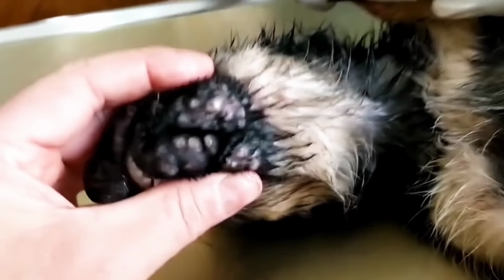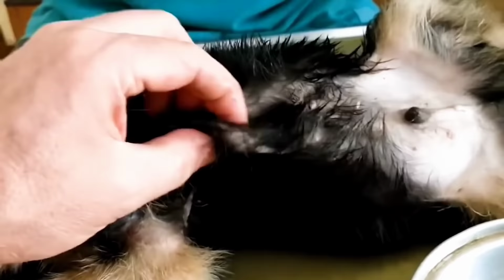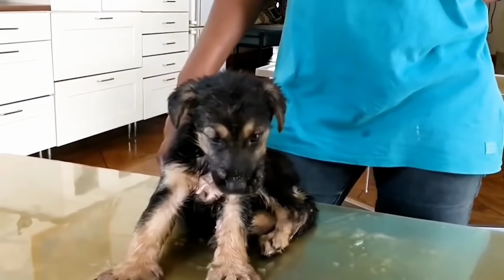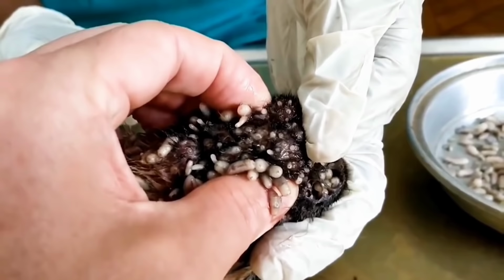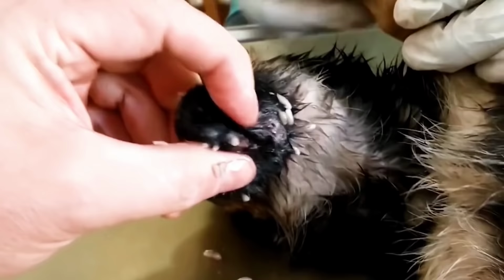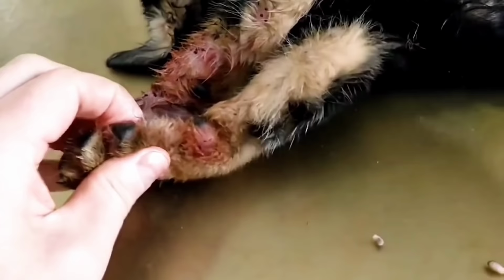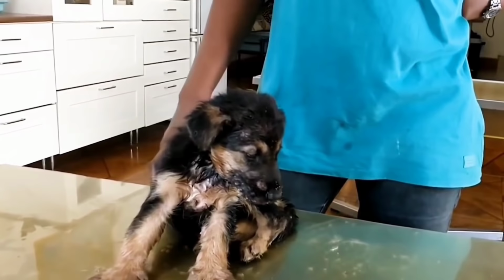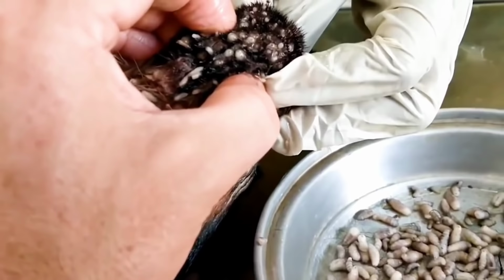Mango Worms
Mango worms, also known as mango flies, are species of blowflies whose larvae are parasitic and inhabit the dog’s skin. The dogs can get mango worms by digging, walking, or lying on ground or soil that has been infected with hatched larvae. The larvae feed on the dog’s tissue until they mature.

Mango worms, or mango flies, are tropical blowflies that are found mostly in Africa, South Africa, and Uganda. You can also find these flies under the names skin maggot fly, putzi fly, or tumbu fly. All these terms refer to the same tropical fly that inhabits mostly the skin of dogs.

Mango worms’ larvae are parasitic and they attack the dog’s skin and fur. Once they inhabit the body of the dog, they start feeding on the dog’s tissue, and they stay there until they mature. Later, after they have matured, they leave the host’s skin feeling painful, leaving boils all over the dog’s body.

As stated previously, mango worms origin from Africa, so they are commonly found in the central parts of this continent. However, there have been cases of mango worms in the USA, and they have reported dog infections with these parasites.

The most common flies in the United States that bite dogs are deer flies, horse flies, and black flies. These are usually not dangerous to your dog; any risk from these bites is usually associated with a secondary infection that might develope.

Mango worms are usually found on the soil that contains urine or feces. The female mango flies lay their eggs on this type of soil, making it easy for the larvae to find a host where they can live and feed on the host’s skin until they mature. Dogs tend to walk, play, and dig on soil, and that is why they are the most common hosts for these parasites.

When your pet digs, walks, or lies down on contaminated soil, it is easy for the larvae to find their way to the dog’s skin. This is not painful, so your dog will probably not even notice that parasites have started to inhabit their skin. Once the larvae have successfully entered the skin, they start feeding and growing for about 2-3 weeks.

After they mature, after the period of about three weeks has passed, you will notice that your dog’s skin will start erupting in red boils. These boils are made of mango worms that will burst from the skin and continue to live outside the body.

Even though these mango worms are not considered life-threatening or fatal, they are still dangerous, and you definitely do not want to have them inhabiting your dog’s skin. As soon as you notice symptoms and signs of these parasites, it is essential that you take your dog to the vet. Your vet will tell you how you may proceed with treatments; otherwise, your dog might face serious and unpleasant consequences.